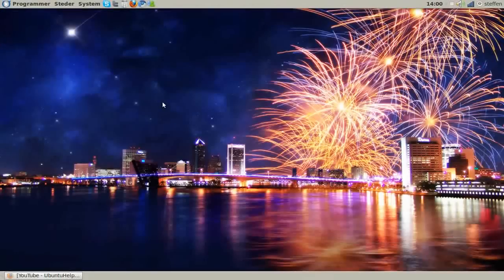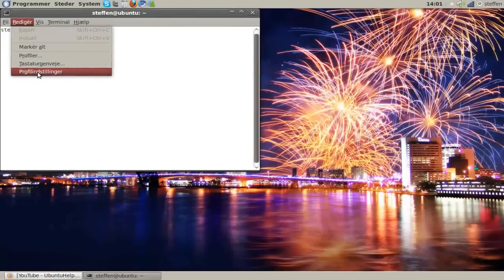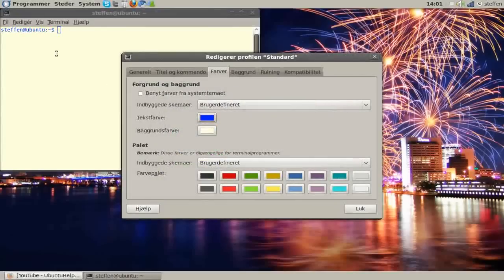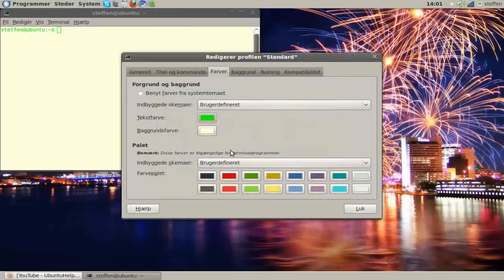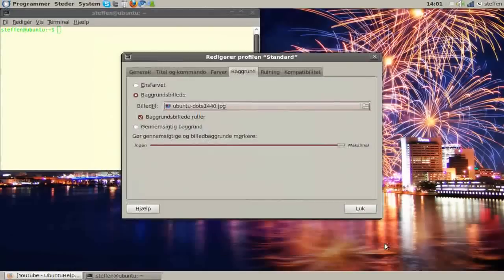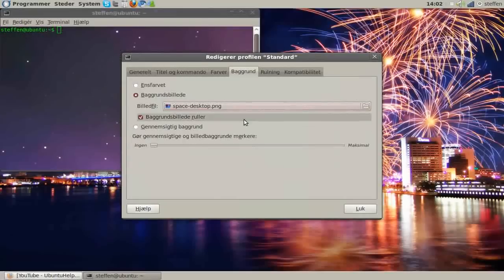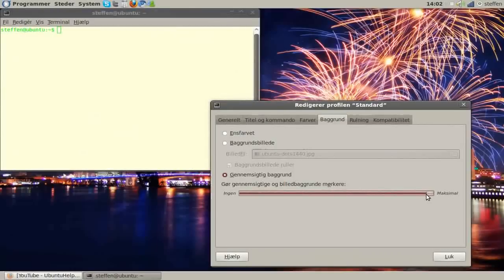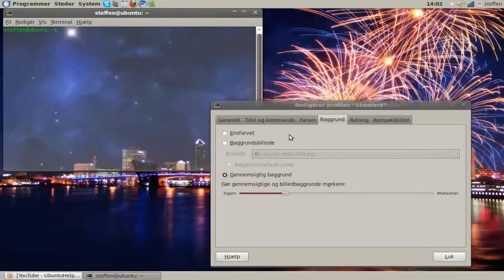Terminal Customization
How you make your terminal more ''you''. You can change colors, such as text color and transparency. Customize terminal as much, as you want!